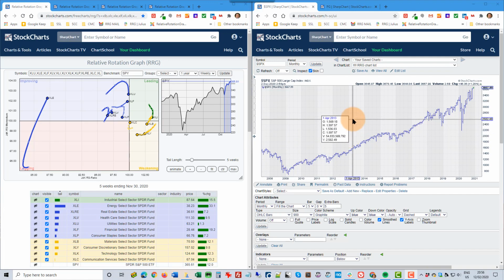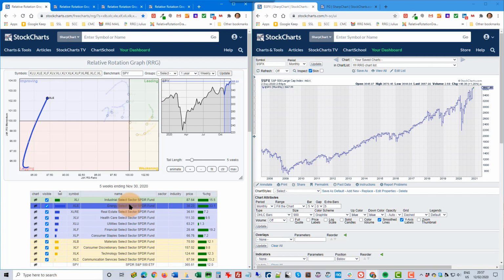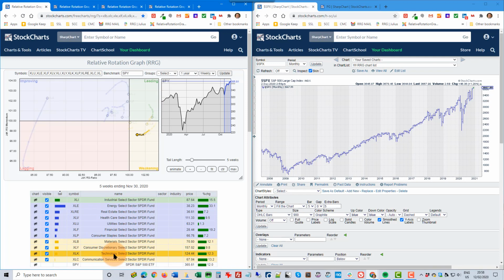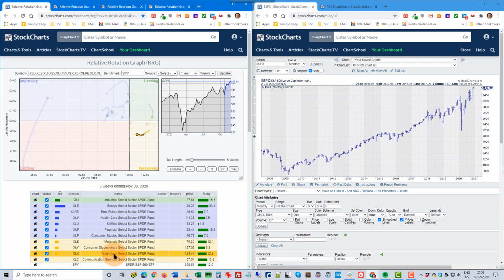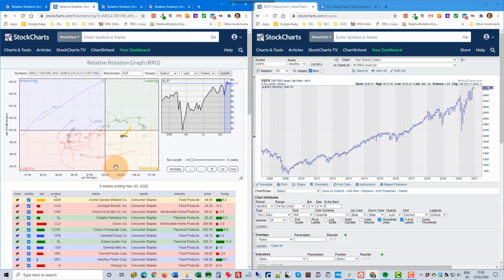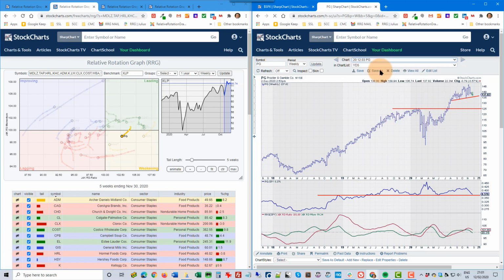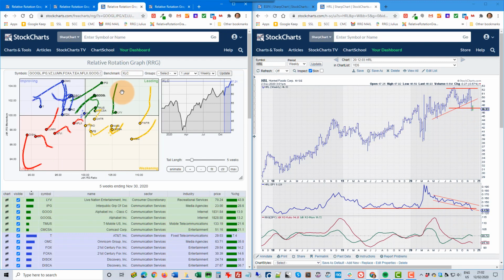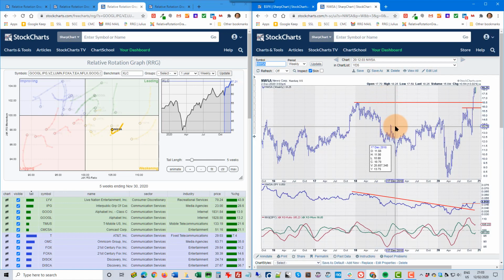PG Likely To lead XLP Lower | Julius de Kempenaer | Your Daily Five (12.03.20)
Julius starts with a quick look at the Relative Rotation Graph for US sectors and conludes that there is weakness ahead for the Staples sector while Communication Services seems to be heading higher. He then dives into the RRGs for Staples and Communication Services looking for potential buy- and / sell candidates.

RRG US Sectors & $SPX 1:29
RRG Consumer Staples 5:18
Proctor & Gamble 5:40
Hormel Foods 6:34
Google 7:21
News Corp 8:12